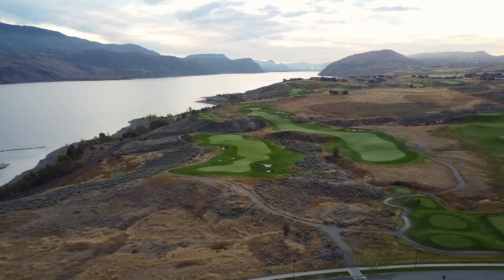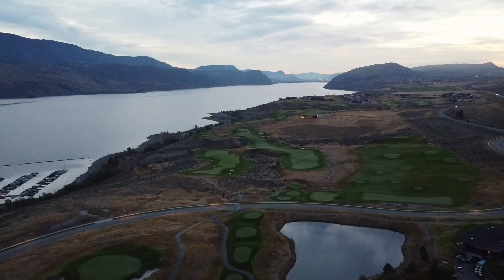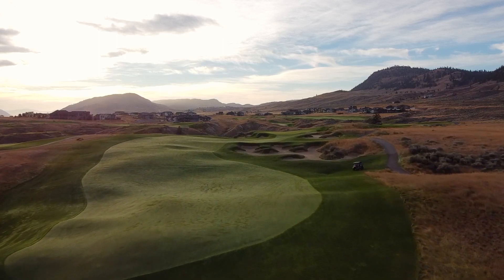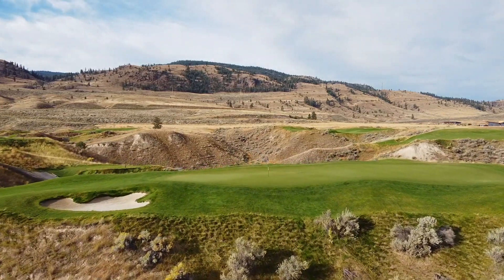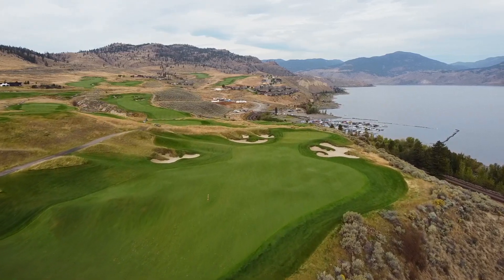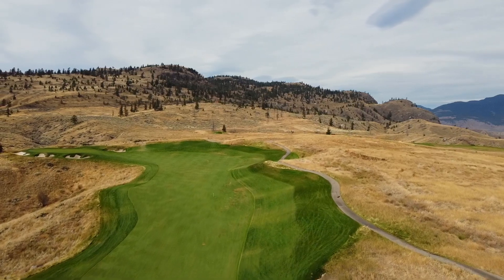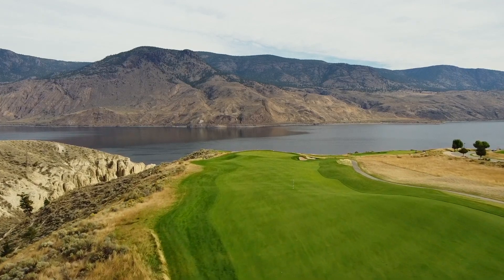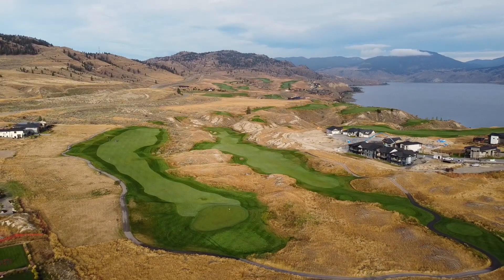Signature Holes at Tobiano Golf Course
Some of my favourite holes from one of the best golf courses in Canada - Tobiano. Enjoy!